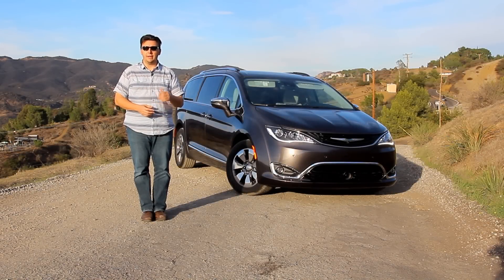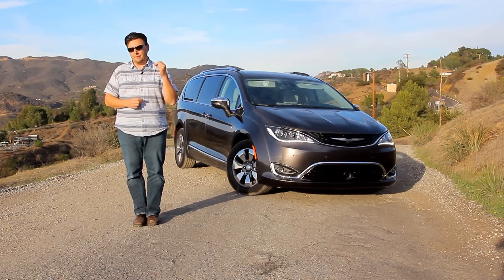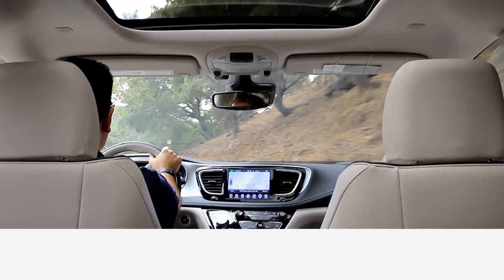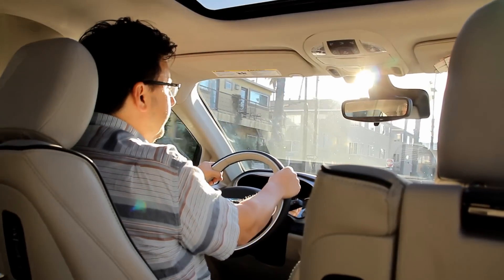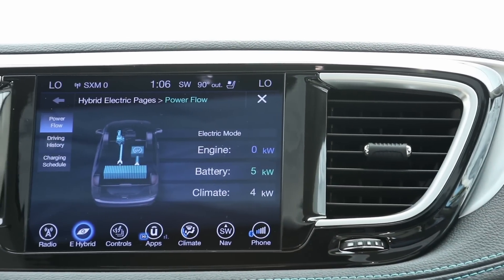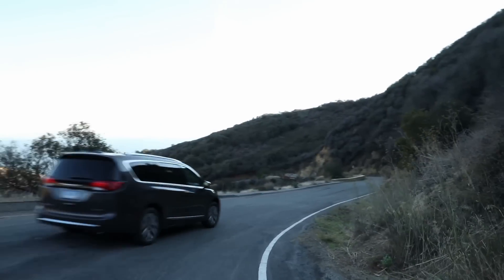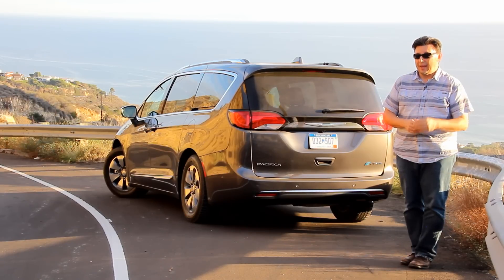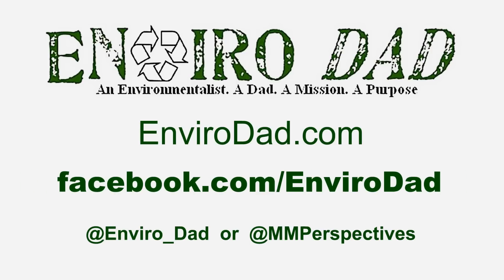2017 Chrysler Pacifica Hybrid First Drive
Eco Auto Journalist Eric Novak travels to southern California to get a first drive in the 2017 Chrysler Pacifica Hybrid - the first plug-in electric hybrid minivan ever.

For more auto reviews, eco tips, product reviews and more,